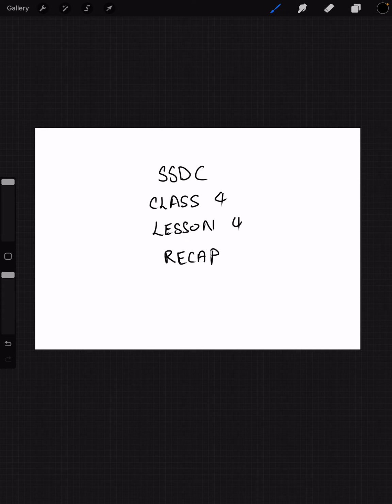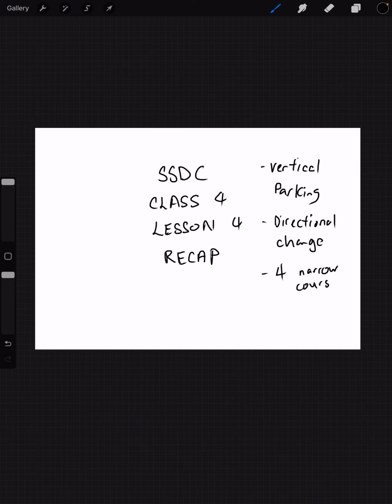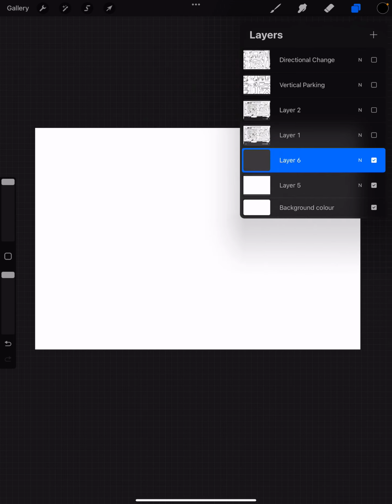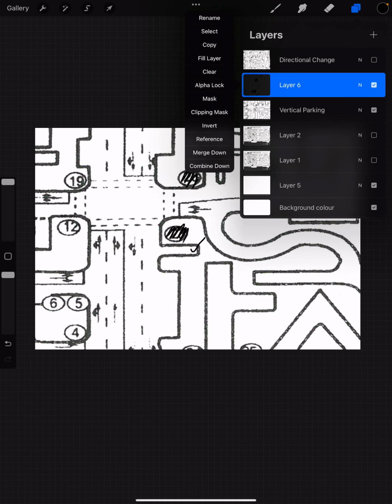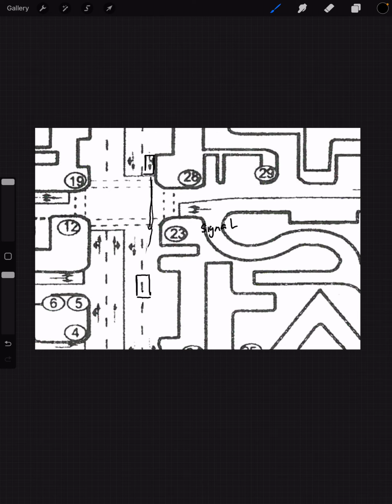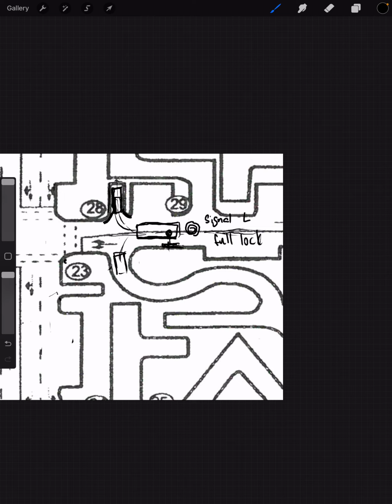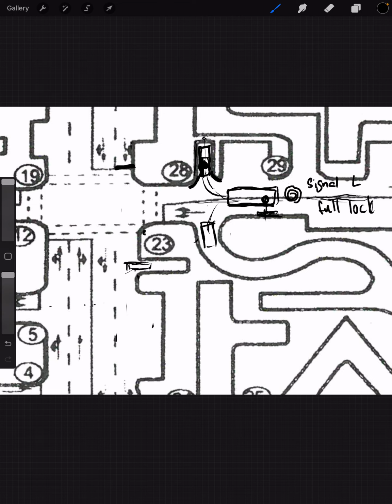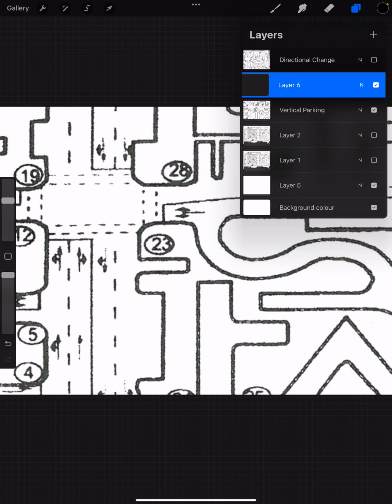(Class 4) SSDC Class 4 Lesson 4 Recap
1. Directional Change
- Signal Left, Mirror and Blind Spot Left
- Once kerb past shoulder, turn into directional change obstacle.
- Use clutch control and footbrake, no need to use accelerator.
- Depending on the position of the pocket, move forward but keep close to side kerb where the pocket is located. E.g. pocket is to your left, keep close to the left kerb when moving in and vice versa.
- Straighten vehicle, move forward until you cannot see the kerb in front, then stop.
- Signal in the direction you are reversing the lorry into. E.g. if the pocket is on your right, you signal right and vice versa.
- Check both mirrors and blindspots right and left (check blindspot all around when reversing)
- Engage reverse gear
- Move lorry backwards until you see a bit of the kerb in the front.
- Turn 3 turns (full lock) in the direction of turn.
- Watch and monitor while reversing.
- Straighten once you turn into the pocket.
- Stop when you see kerb at the corner of passenger's window.
- Signal in the direction you are turning the lorry into (out of the course and onto the circuit). Mirror and Blind Spot Check in the same direction.
- Move forward until more than half the lane plus extra.
- Turn steering wheel, check mirror to ensure rear wheels clear the kerb.
- Straighten vehicle.

2. Vertical Parking
- Move forward so that centre of dashboard meter console is inline with the lane divider markings (for 23) or centre of lane (for 28).
- Signal left
- Engage reverse gear
- Move lorry backwards until your shoulder is inline with sharp tip the right turn arrow (on a dual directional turn arrow) (for 23) or with crack on kerb with white marking on concrete (for 28)
- Turn 3 turns (full lock) left.
- Ensure both side have enough clearance from kerb
- Straighten when lorry inside lot
- Stop when shoulder inline with 2nd traffic light (for 23) or stop line (for 28).
- Engage neutral gear, hand brake up. Raise hand to indicate you have completed.
- When moving out, signal left, MBSL.
- Engage gear 2 and move forward straight. Don't turn steering wheel yet.
- Move until cannot see arrow (for 23) or more than half the lane (for 28) then start turning left.
- Get into proper lane and straighten.